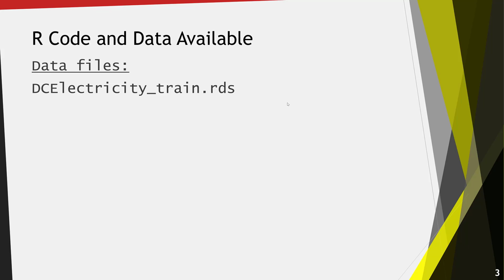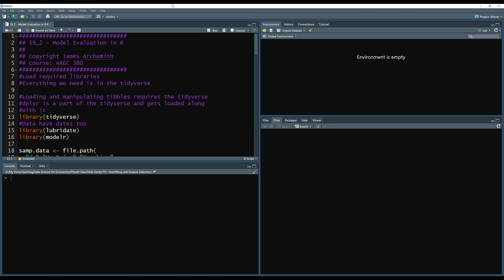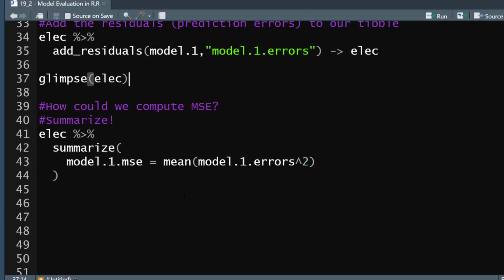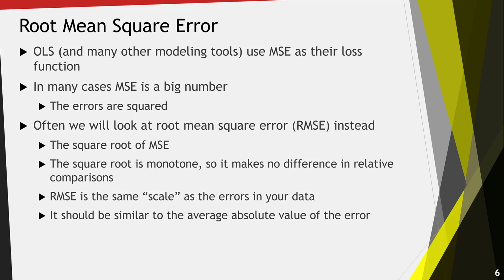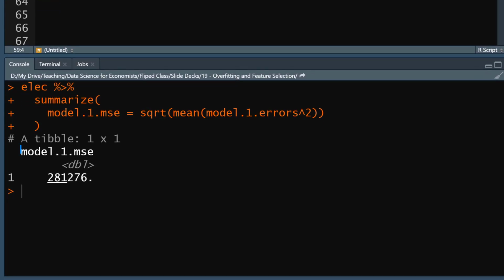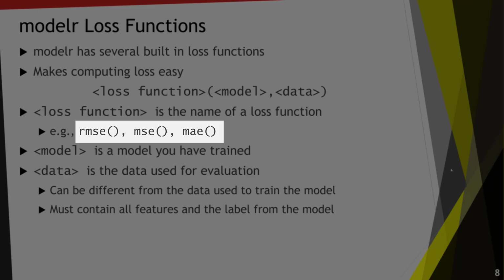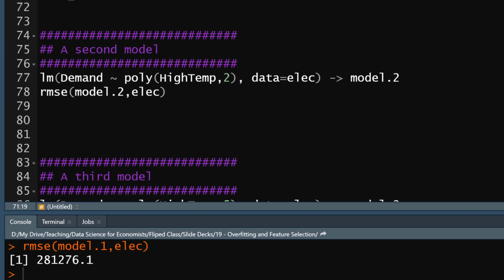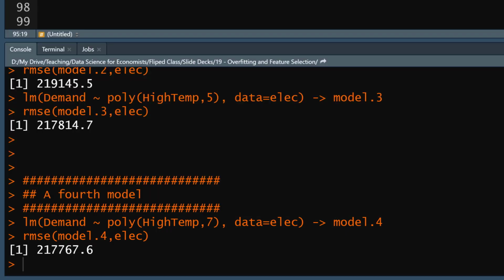19 02 Model Evaluation